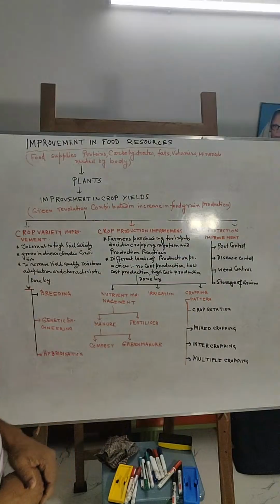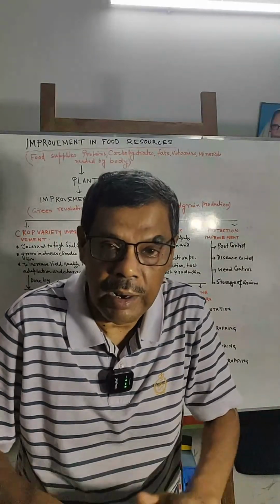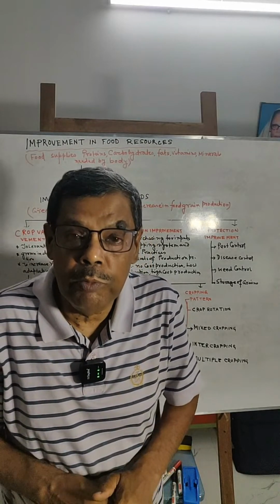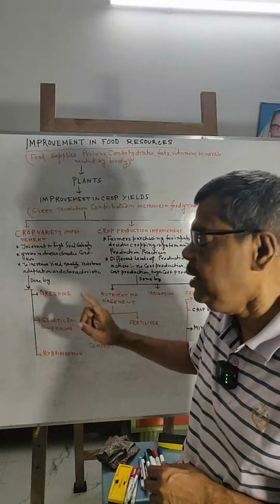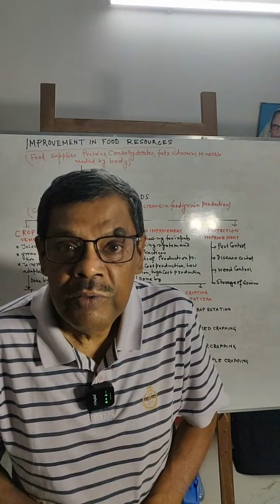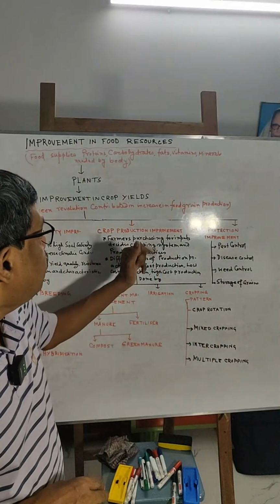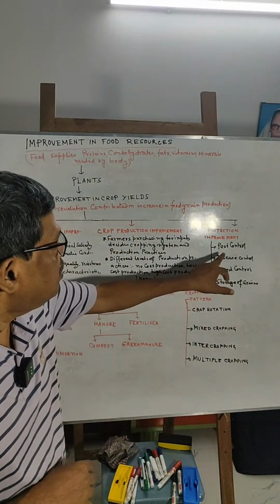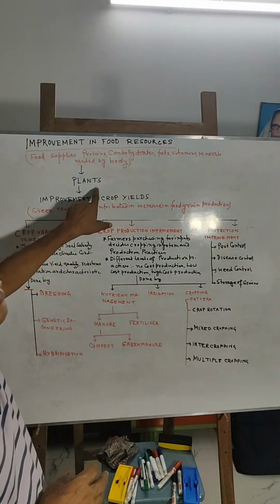Improvement in food resources/Flow chart/Nine/Eleven/NEETbiology/CBSE.